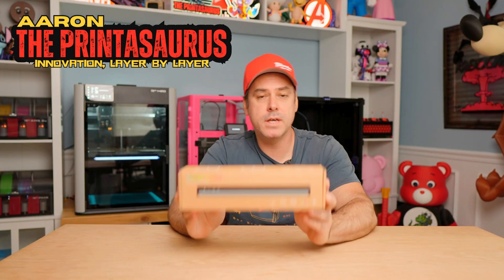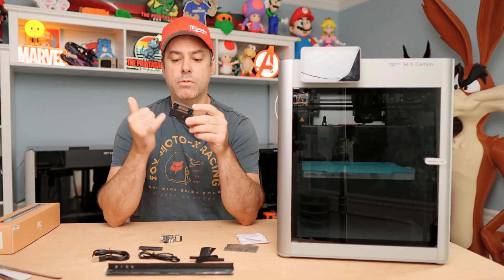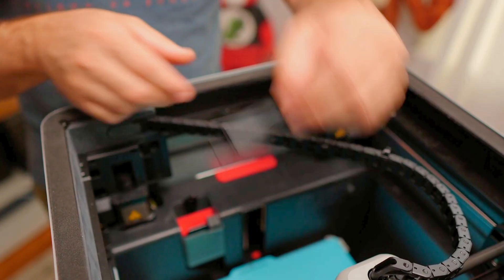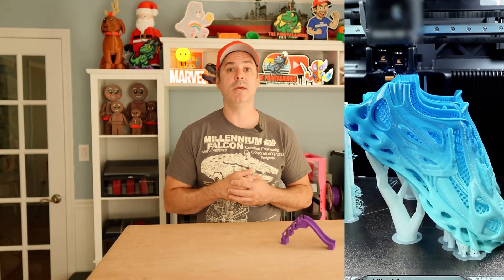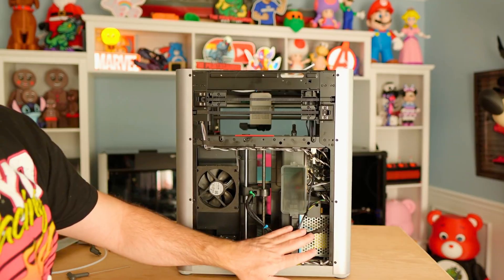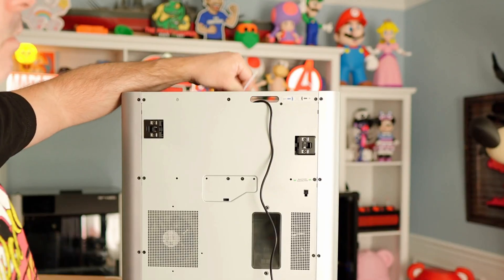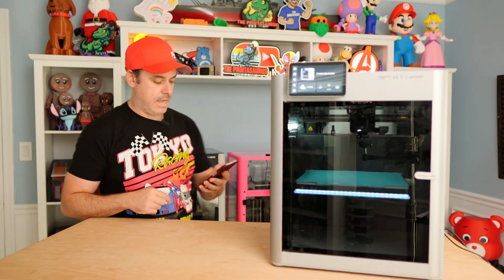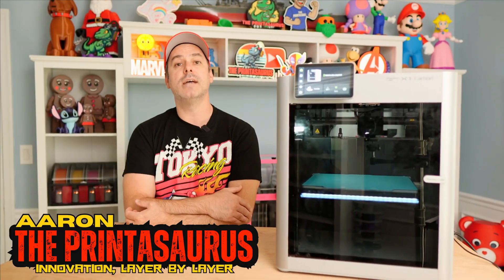No Status Bar? Fix That! BTT Panda Status for Bambu Lab X1/P1/A1 printers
Currently 22.99 US, The new BigTreeTech / BIQU Panda Status lets you add that sleek, glowing status bar to your Bambu Lab A1, P1, and X1 series printers—just like the H2D and H2S have built-in.
In this video, I’ll show you how it works, how to install it, and why it’s a game-changer for keeping an eye on your prints at a glance.

⚡ Key Highlights:

Compatible with A1, P1, X1 Series

Easy installation and clean look

Bright, customizable print status bar

Adds that H2D/H2S vibe to your setup

🔧 PCB manufacturing
⚙️ CNC machining
🖨️ 3D printing services

💡 At The Printasaurus, I go beyond typical reviews—exploring upgrades, mods, and innovations that make 3D printing more fun and accessible. Innovation, Layer by Layer.